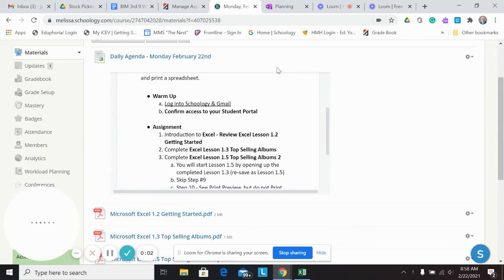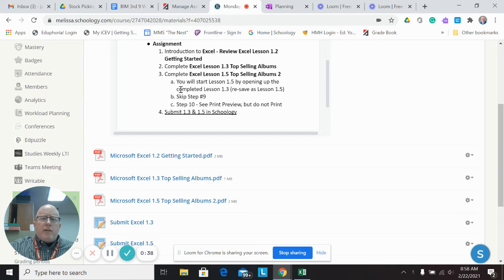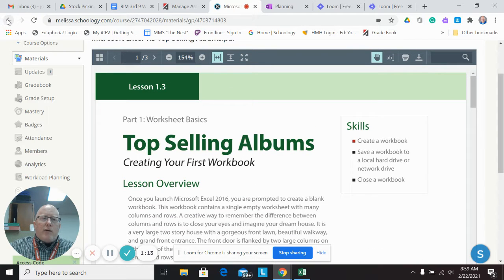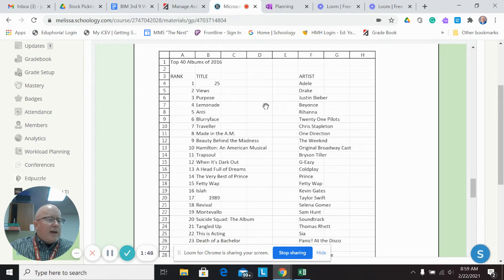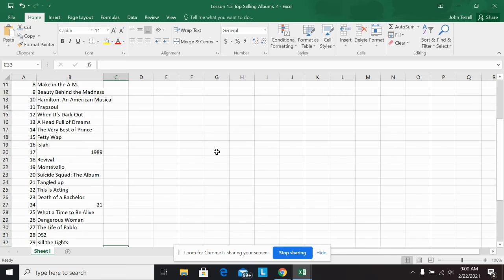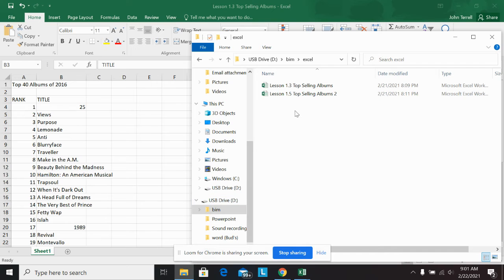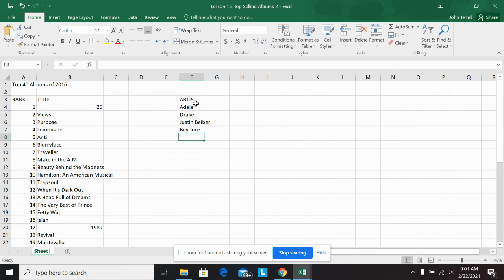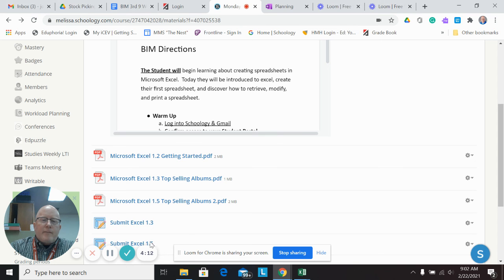Microsoft Excel 1.3 & 1.5